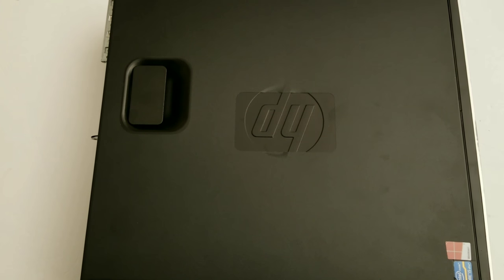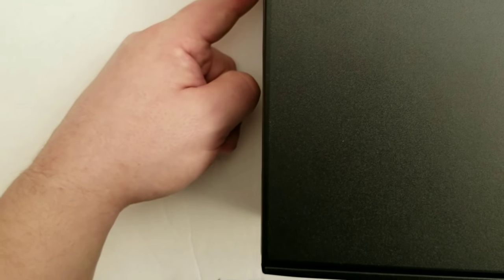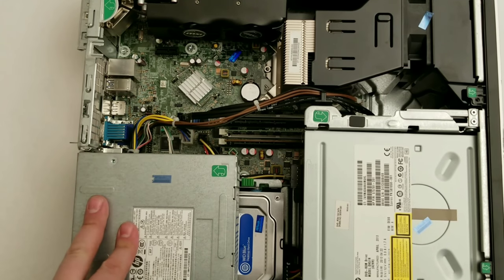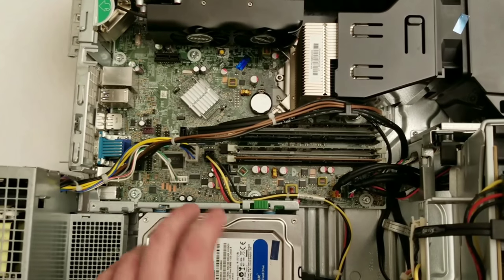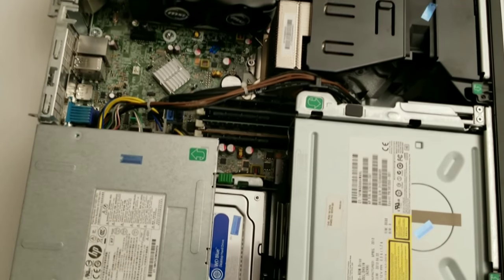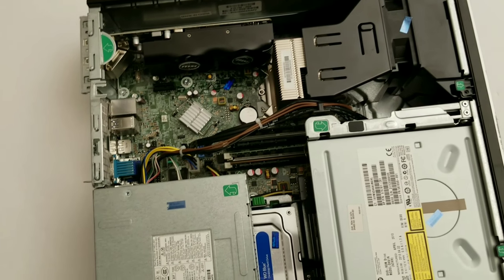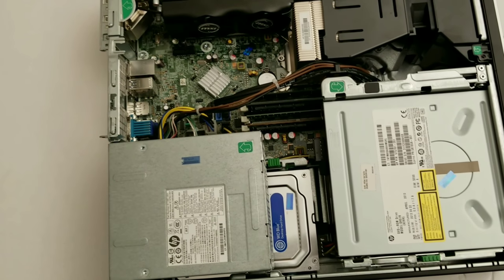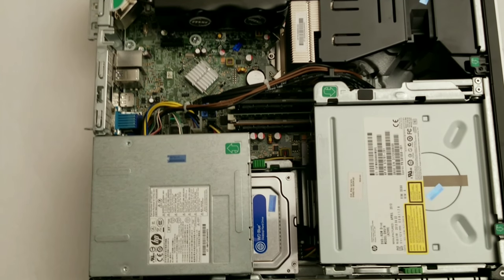Budget gaming PC- $300.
My old pc dropped dead so here's my new one.

Hp elite 8300
8 gbs of ram(added 8 more for a total of 16)
500gb hdd
Windows 10
Gtx 1050 ti lp